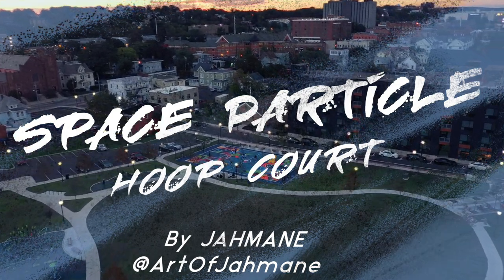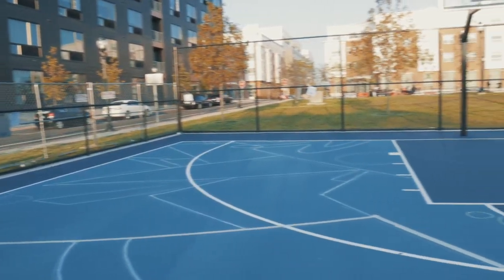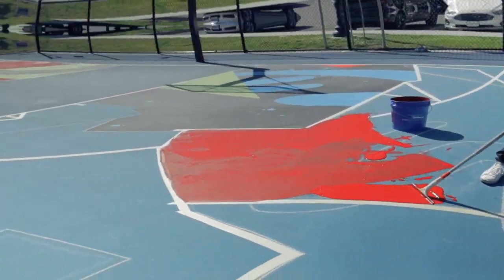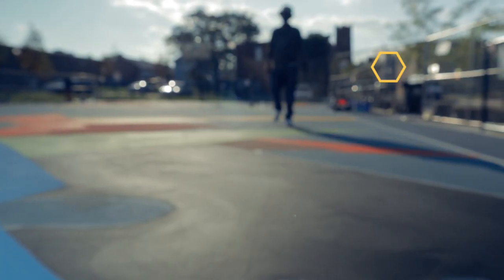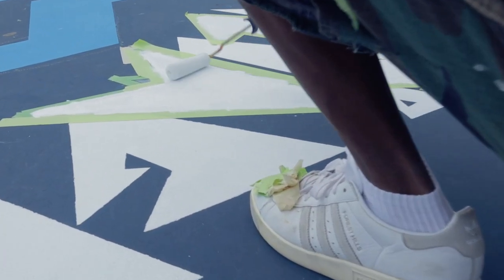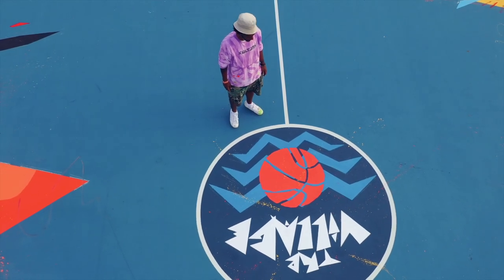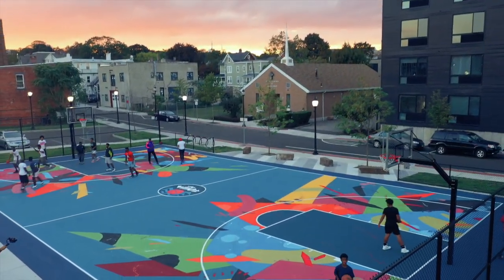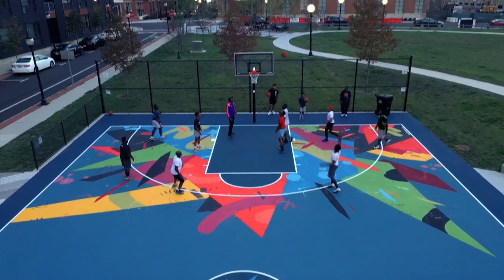Space Particle Hoop Court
Short Documentary of the Space Particle Hoop Court project by Norwalk CT. Artist Jahmane West. Located at Ryan Park, South Norwalk CT.
Recently accepted into the 2021 Norwalk Film Festival.

Artist: Jahmane West
Video Directed and Edited by: Byron Soza for Alli Inka Creative Media
Drone Footage: Recardo 'Zhibez' Nicholson
Creative Director: Julio Pardo for ArtUp.CT